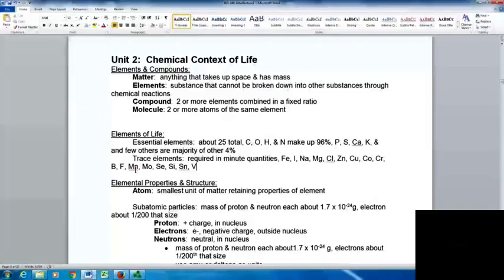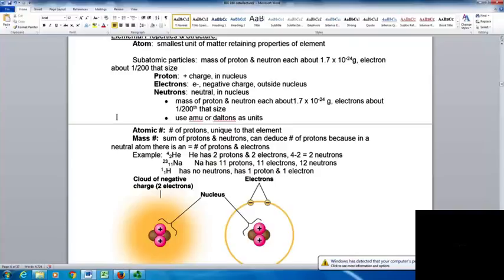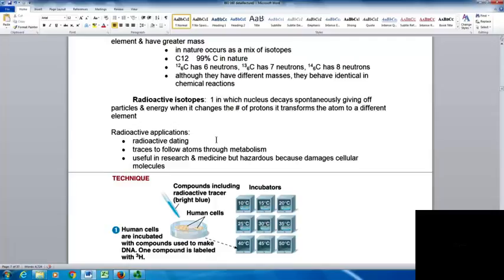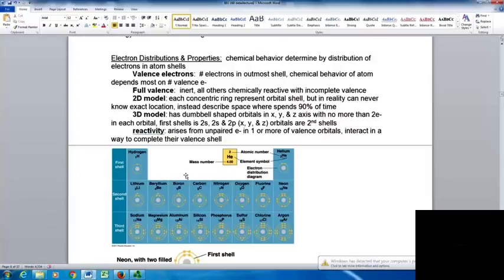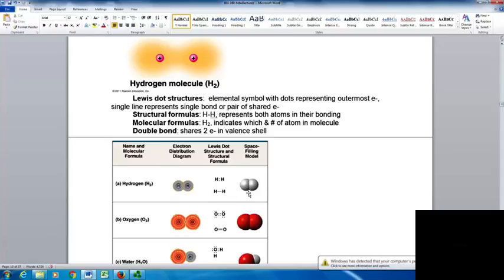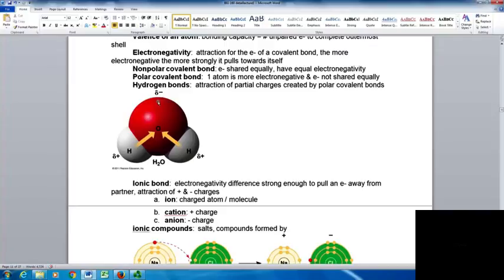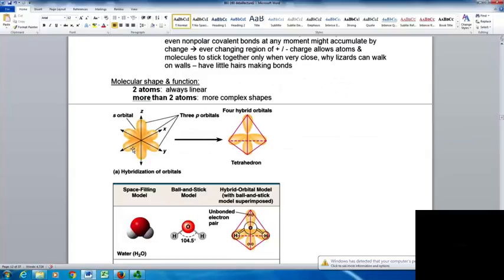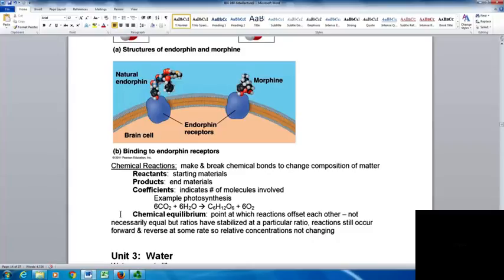BIO 160 Lecture chpt 2 sp 17 default